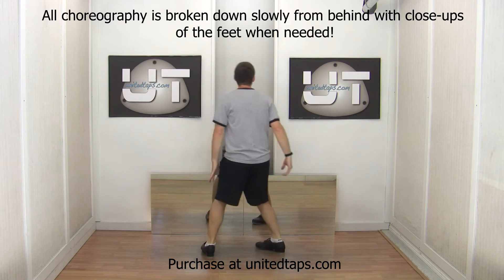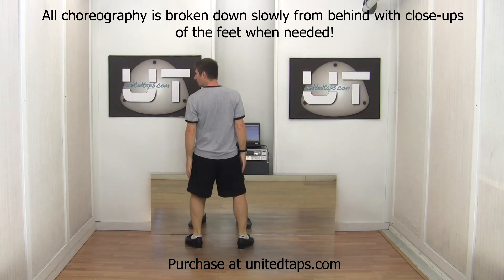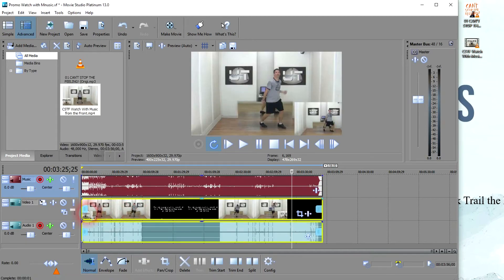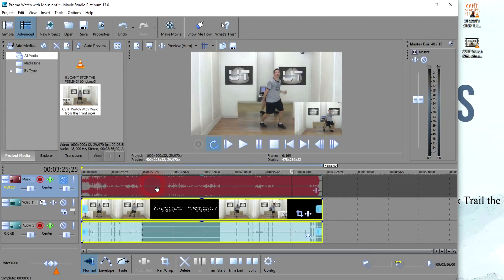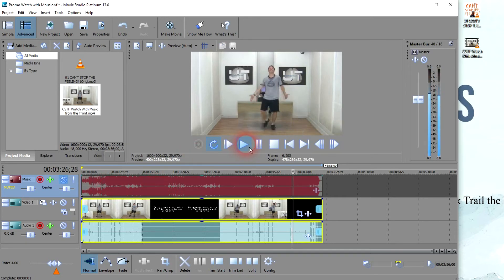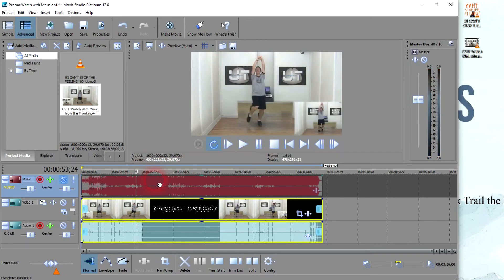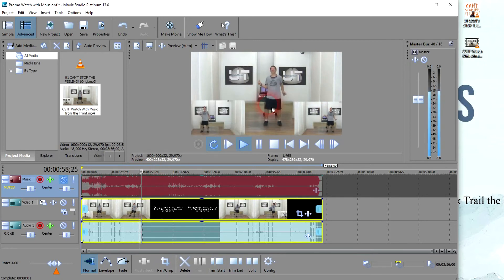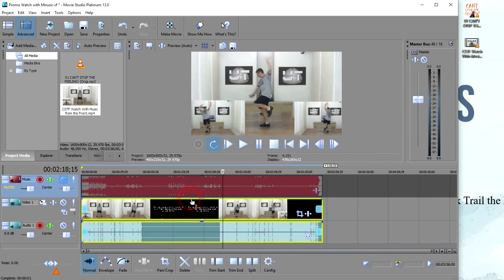Can't Stop the Feeling Int-Advanced Tap Dance Choreography Promo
Learn this fun and exciting choreography that goes perfectly to the song "Can't Stop the Feeling" (editing instruction included). Group options are also included. Check it out!